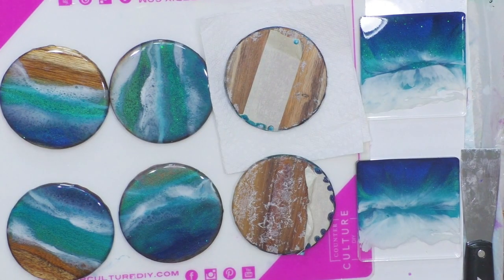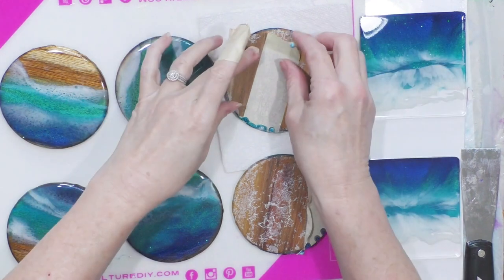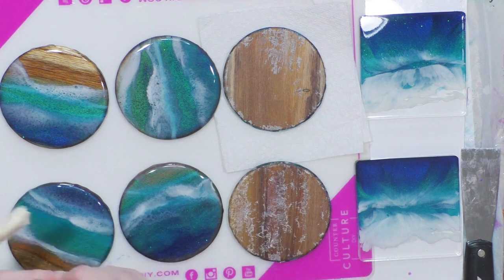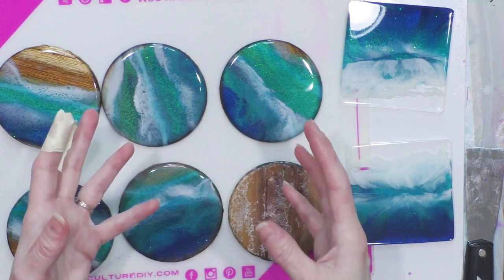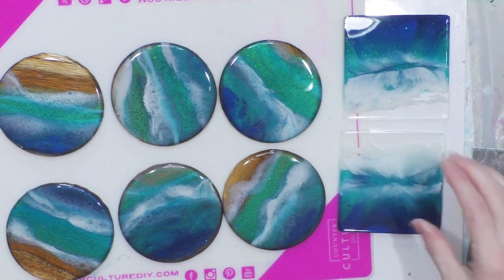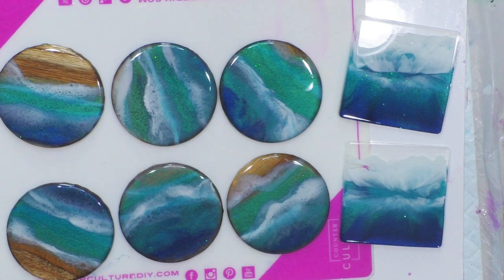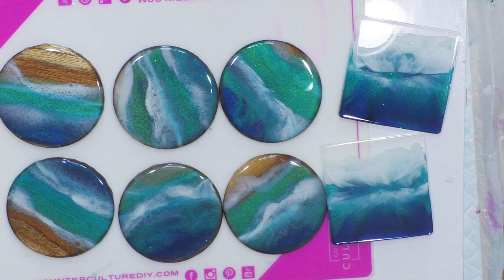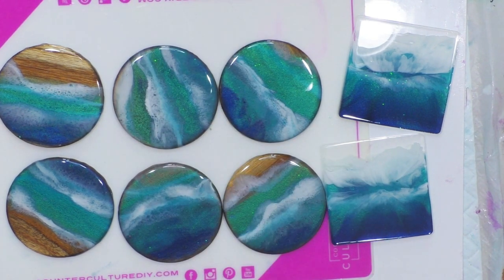(690) 6 SET OF 4" ROUND WOOD & RESIN Ocean Inspired Coasters With Sandra Lett 051121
⛱️🌊FUNSHINE COLOR SHOP ETSY
I used Moonlight Shadow and Mermaid Micas.

⛱️🌊Try AMAZON MUSIC 90 Days FREE!! and then $7.99/mo for all your favorite steams, songs, podcasts!  No obligation to continue subscription. But, come give it a try!

Counter Culture DIY Artist Resin
4" Wooden Coasters 6
Cork Round Adhesive for Coasters
Low Temp Heating Tool
Castin Craft
Piping Bags

I will be adding online tutorial ECourses once a month.  Drop by and take a look at the classes I offer!

6 SET OF 4" ROUND WOOD & RESIN Ocean Inspired  Coasters With Sandra Lett